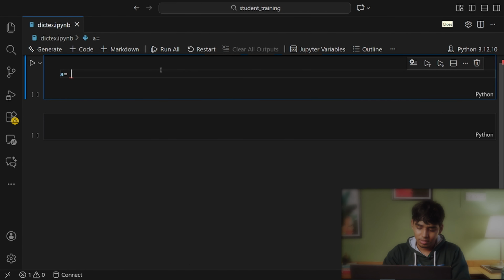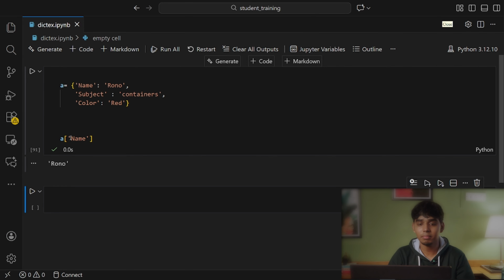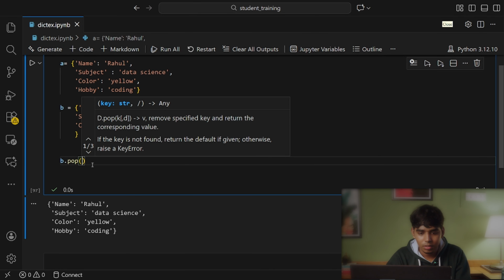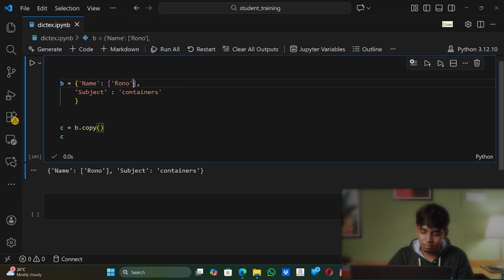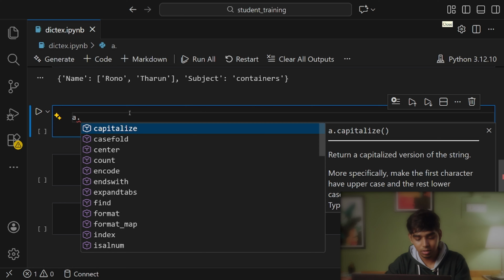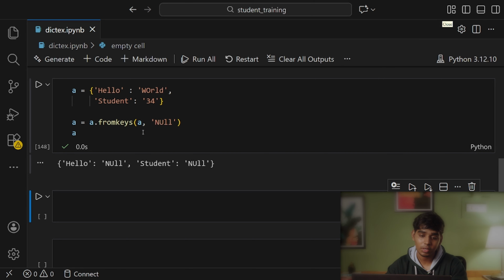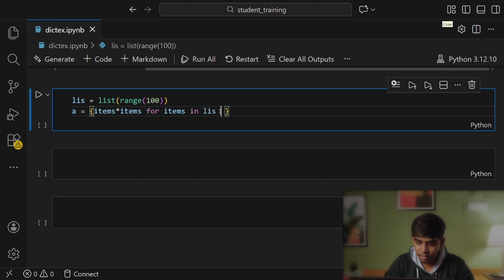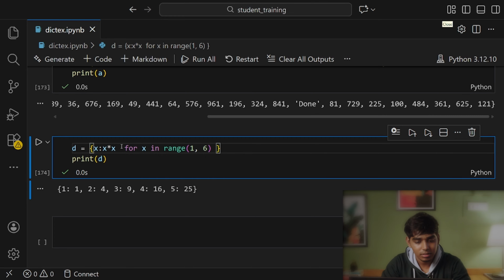SETS & DICTS PART 2